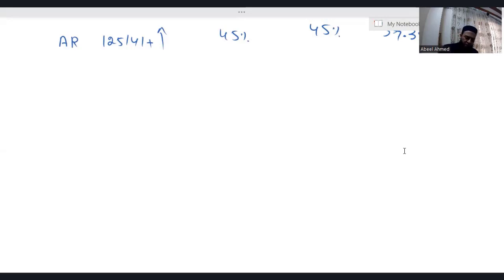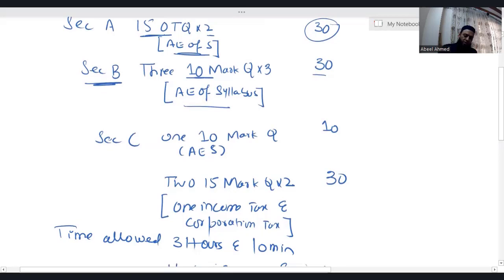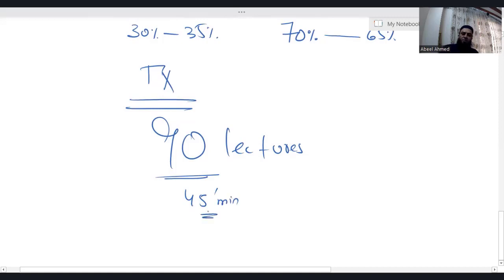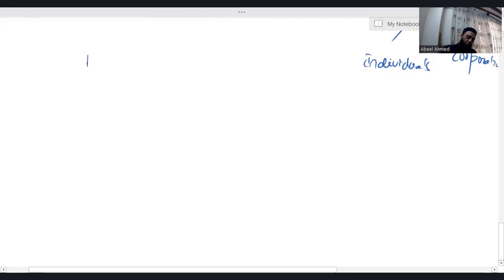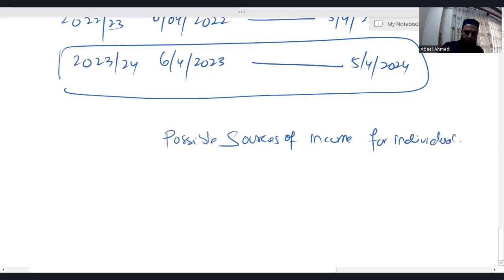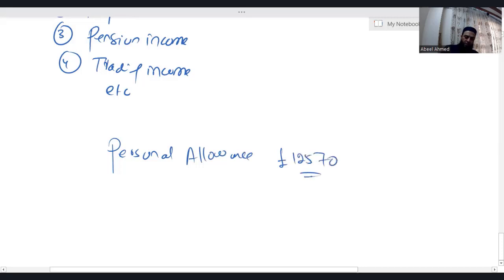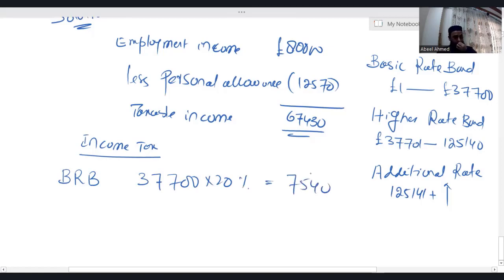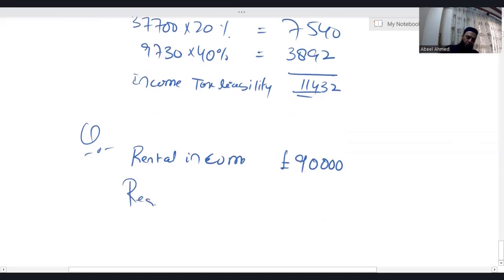ACCA TAXATION (TX) | ENGLISH LECTURE 1 | FA 23 JUNE 24 | Abeel Ahmed